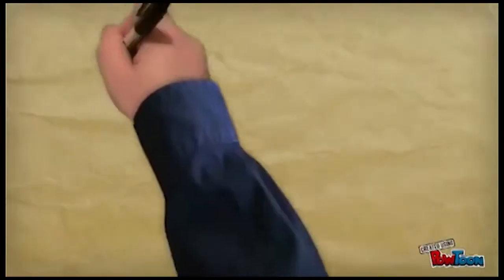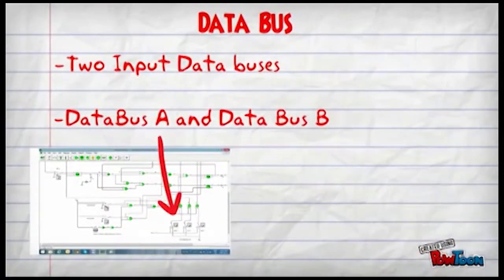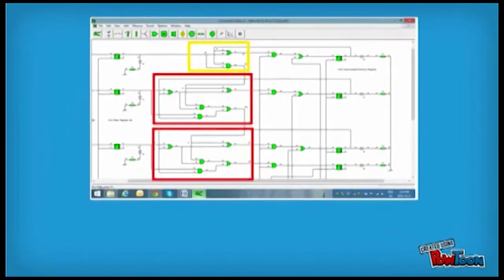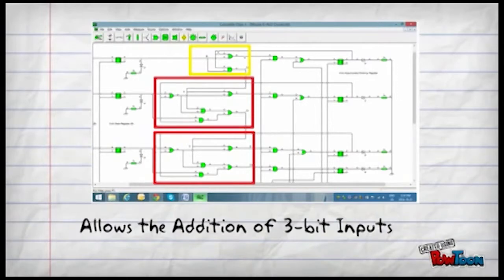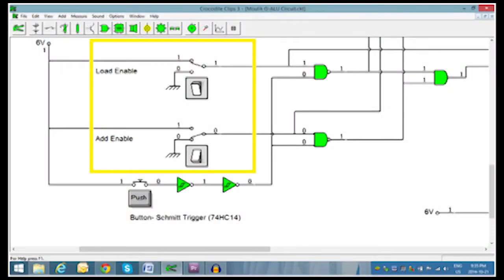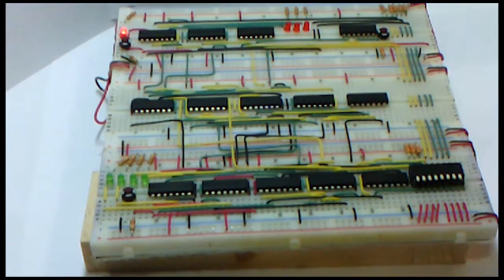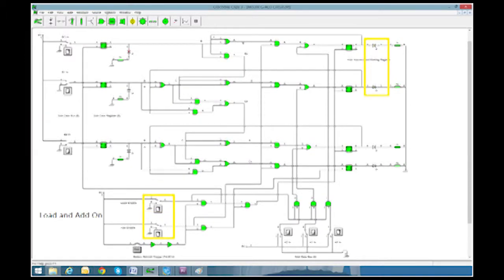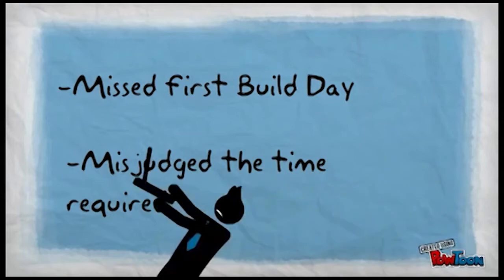Moulik Gaglani ALU Circuit